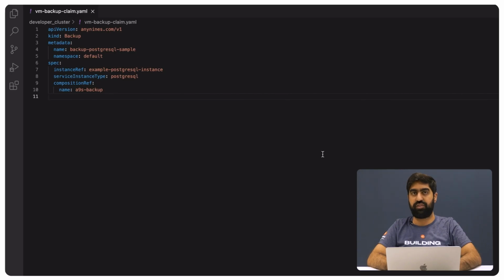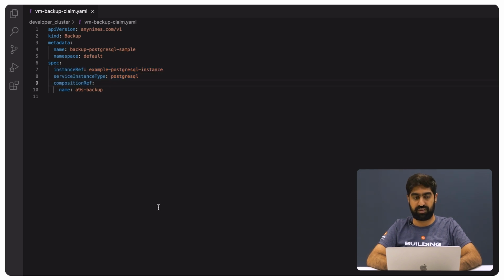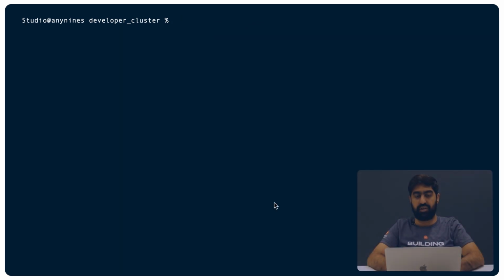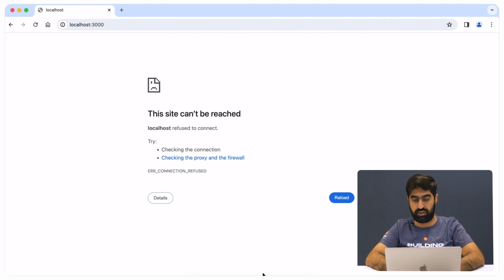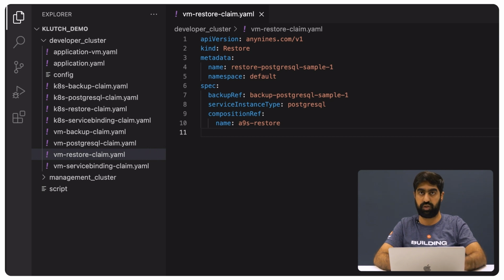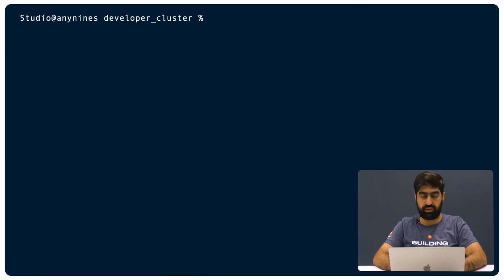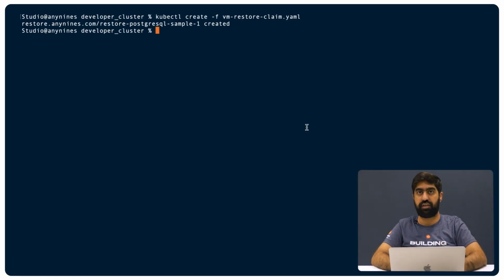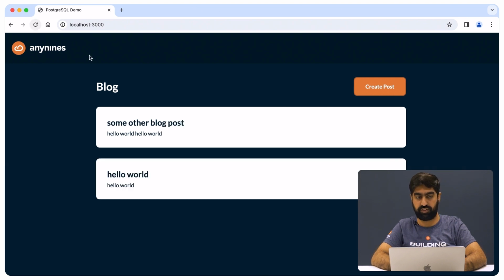Klutch Demo Video: Backup and Restore Mechanisms | Ep. 5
Welcome to episode 5 of our series on how to deploy Container and VM-based Data Services in Kubernetes with Klutch!
We've deployed a blogpost application, leveraging a PostgreSQL database managed by Klutch. Now, it's time to focus on resiliency. In this video, we'll demonstrate Klutch's backup and restore mechanisms to mitigate the risk of data loss.

00:00 - Klutch’s backup and restore mechanisms to mitigate the risk of data loss.
00:27 - First step: create a back up
01:40 - Second step: Restoring process
02:35 - Proving if our restore was successful or not.
03:25 - Overview: Benefits of Klutch

With this video we have arrived at the end of our Klutch series. / You learned how to painlessly deploy / both container and Virtual Machine based data services / through its generic Kubernetes-native interface.

Manage Data in Fleets of Kubernetes Clusters with Ease. Whether on pods or virtual machines, Klutch delivers centralized management and on-demand provisioning — all through a Kubernetes-native interface engineered for simplicity and efficiency.